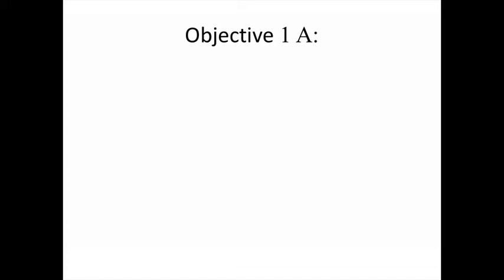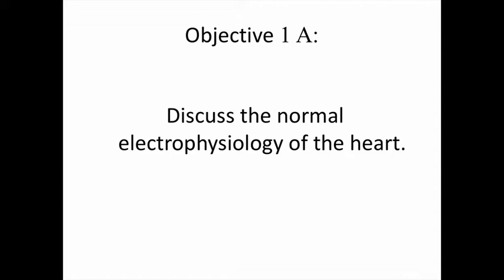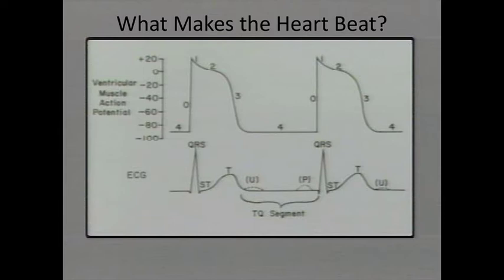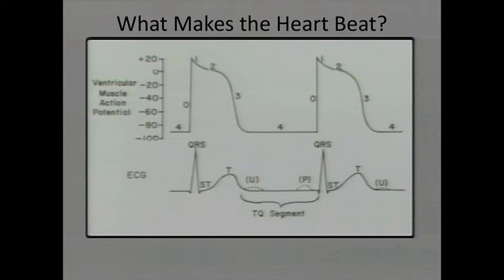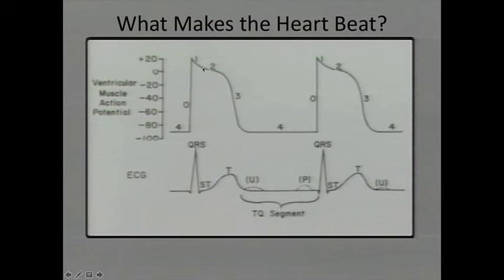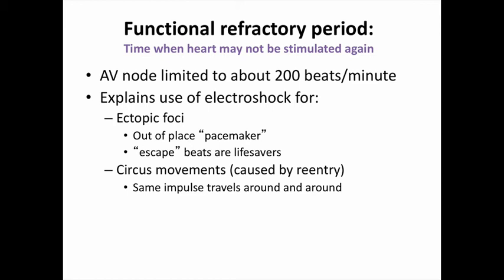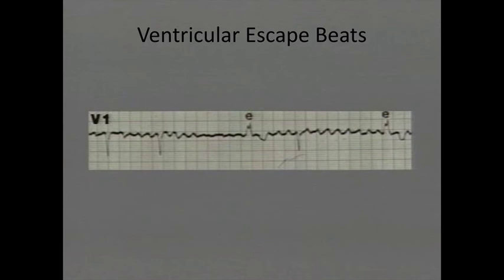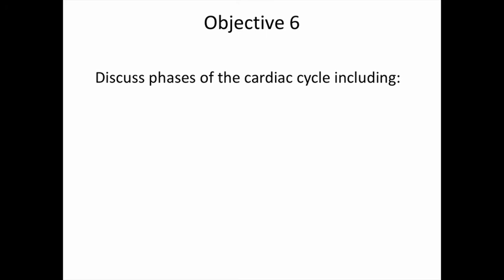Patho 2 electrophys1